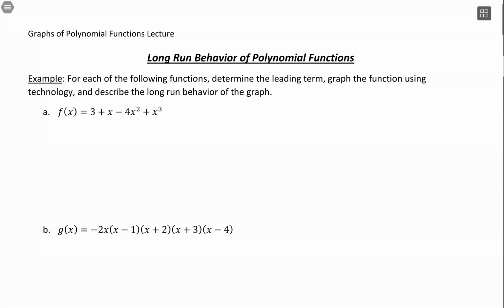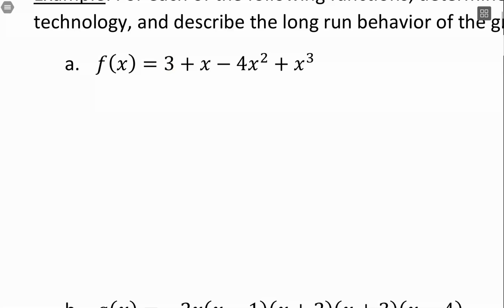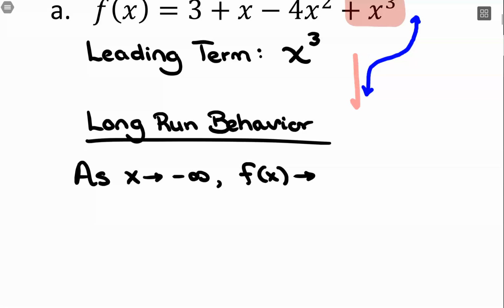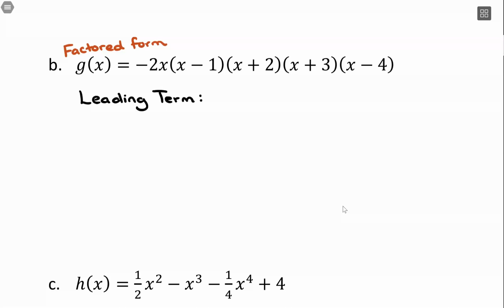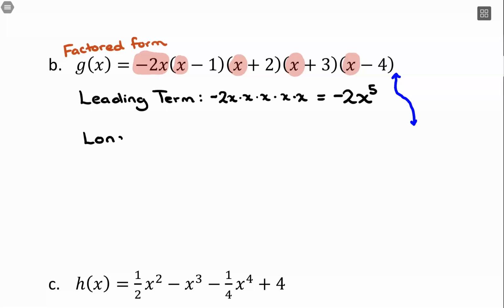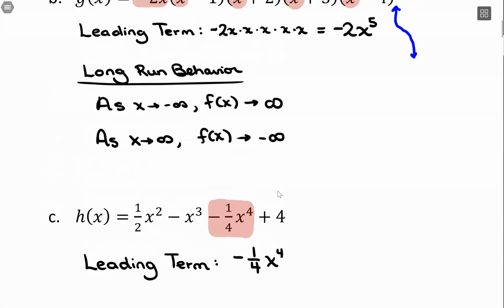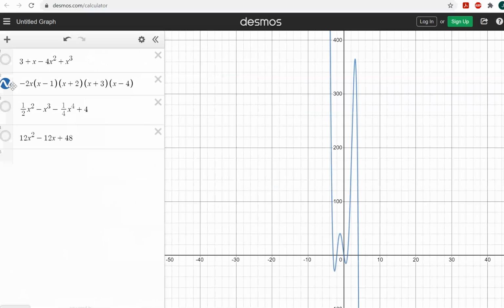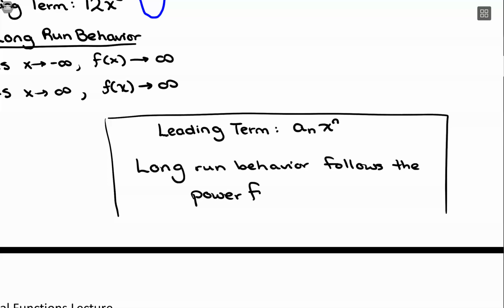Long Run Behavior of Polynomial Functions